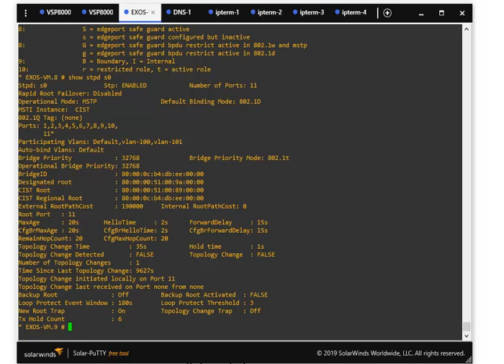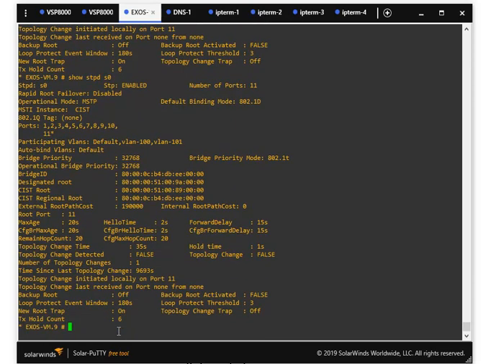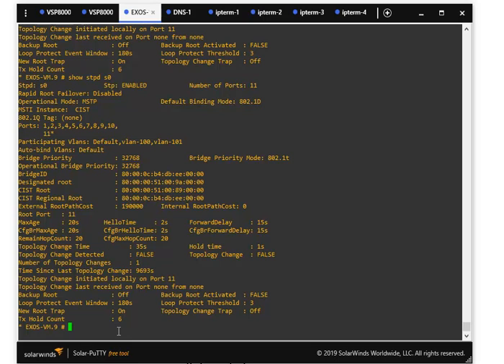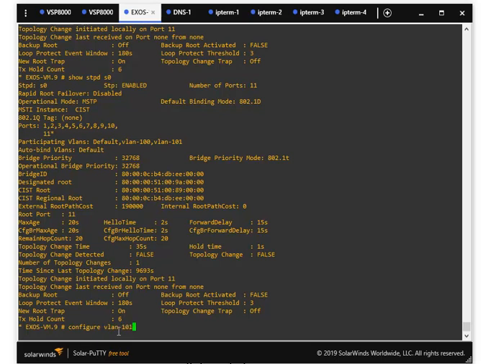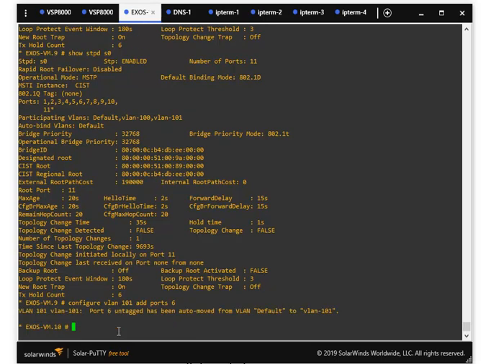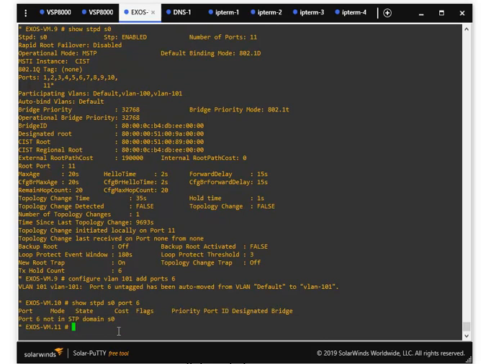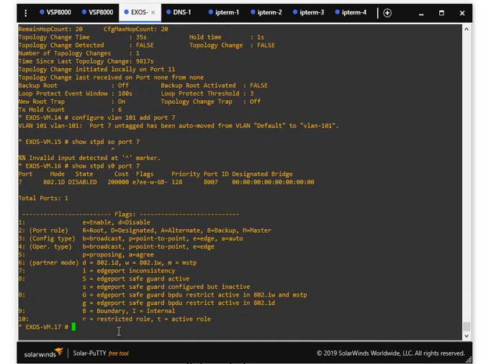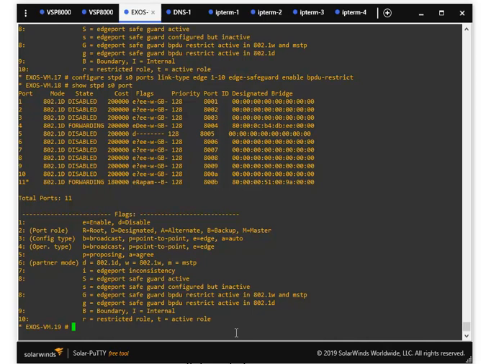EXOS Spanning-Tree Auto-Bind and Edge Ports